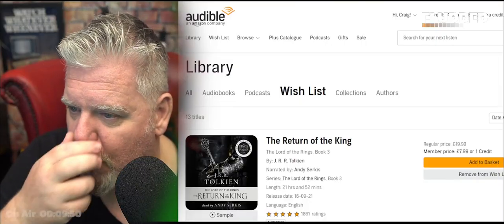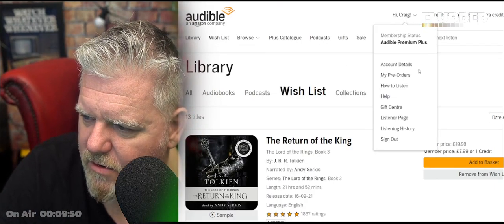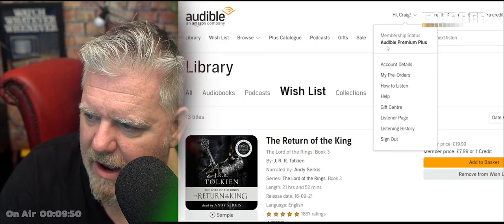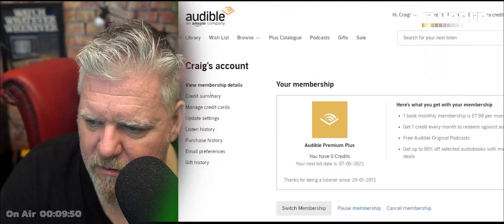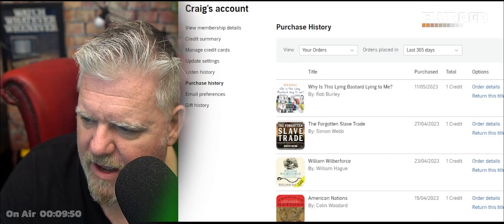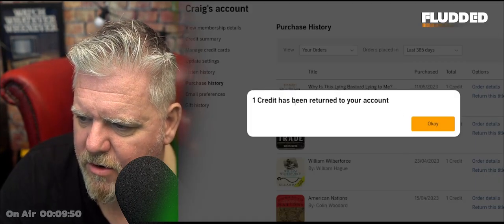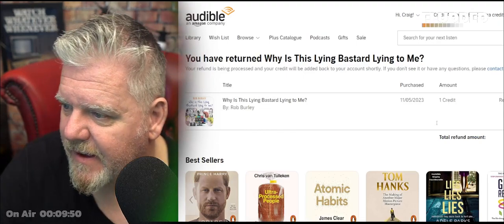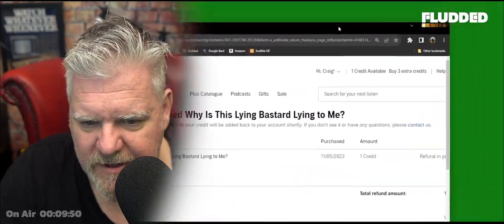How to Get An Audio Book Refund on Audible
Discuss this video & more with me and others at Fludded.com
ABOUT ME  ▼
For the last 20 years I've studied and worked in both the music and TV industry. For as long as I can remember, I've carried a camera with me filming my life.

Professionally, I've been working as a freelance self-shooting PD making shows such as Chateau DIY for Channel 4 and Antiques Road Trip for the BBC. I've also filmed documentaries all around the world. While in the music biz I worked with Paul McCartney, Dire Straits, George Martin, The Beautiful South, Elton John and Dave Gilmour.

GEAR ▼
▶ Sony 6100
▶ Rodecaster Pro II
▶ Stream Deck x 2
▶ Sony AX53
▶ Insta360 X3
▶ RE20 Mic
▶ Logitech K780
▶ Sennheiser HD215
▶ Logitech Brio Stream Webcams x 3

MUSIC COPYRIGHT ▼
I write and perform some of the music